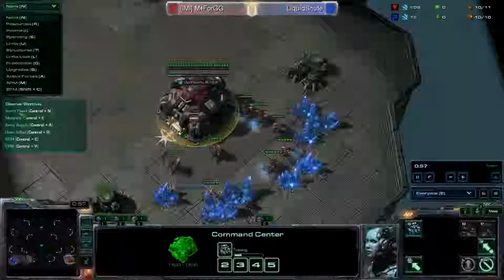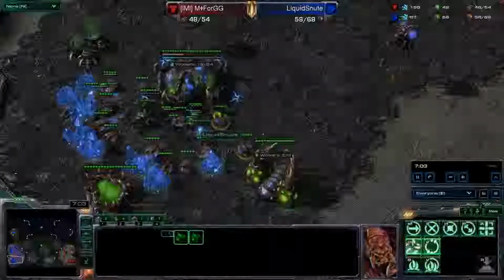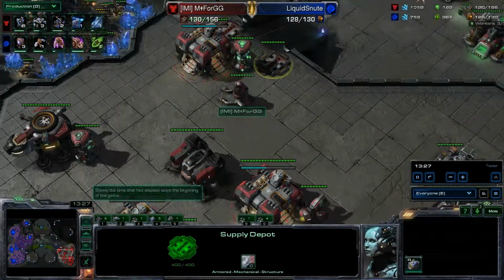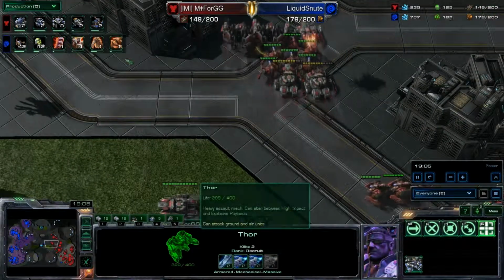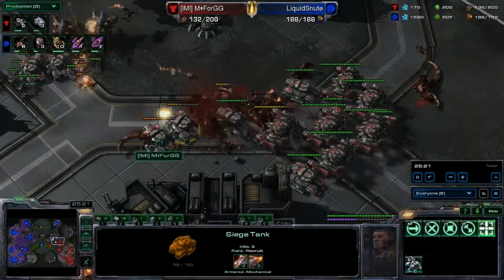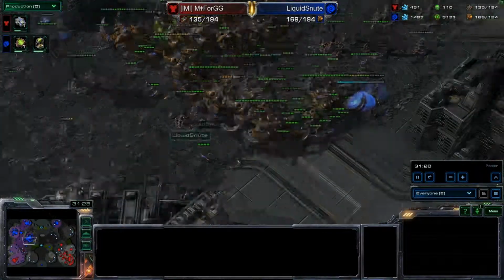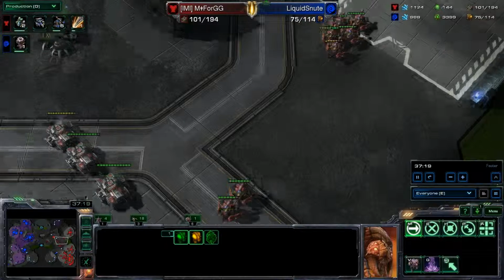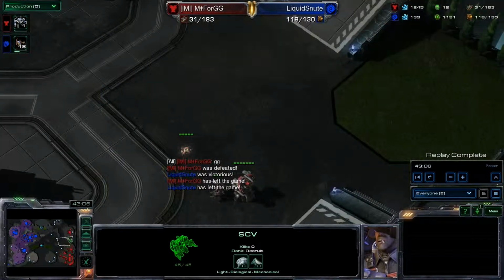SC2: Snute vs ForGG ZvT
Heart of the Swarm is out now so I have to make a video about it, and what better way to show off the new game than with some pro players beating each other up for our amusement.